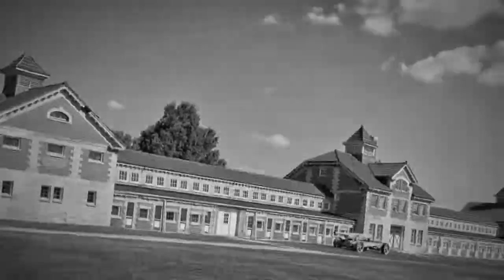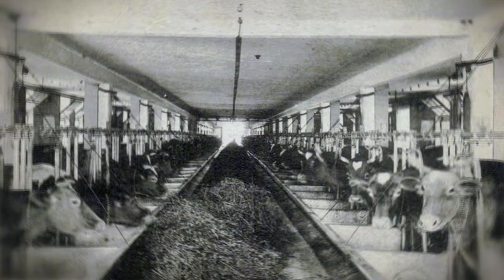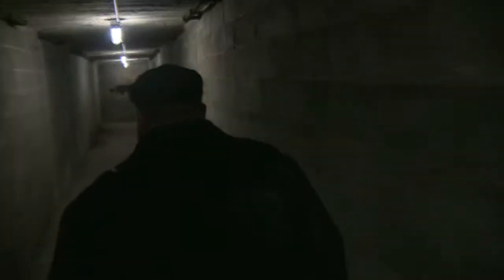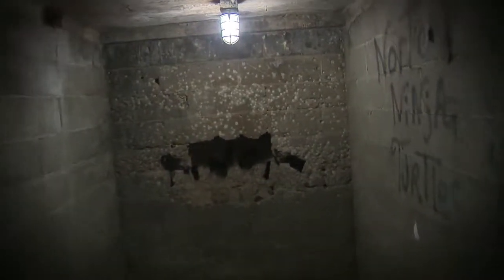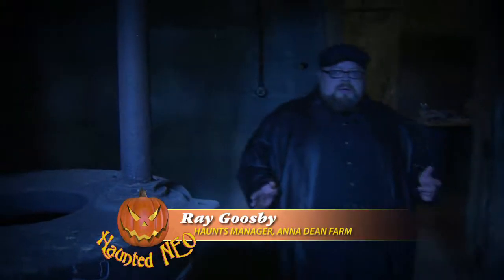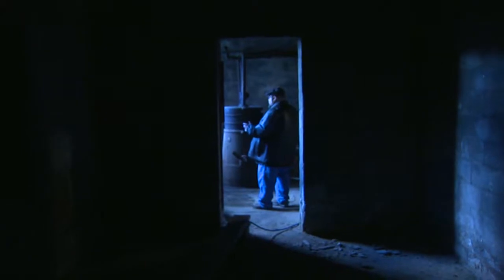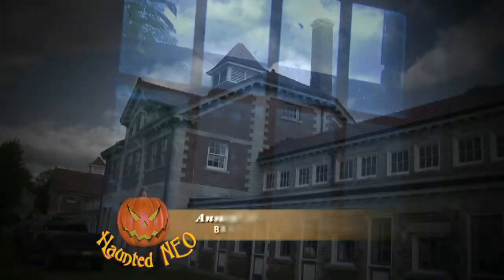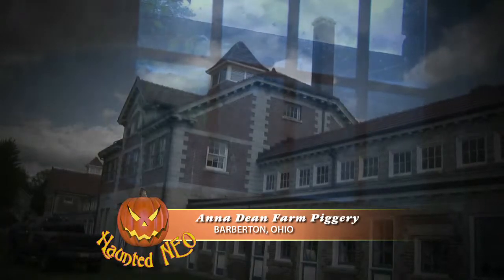Anna Dean Farm